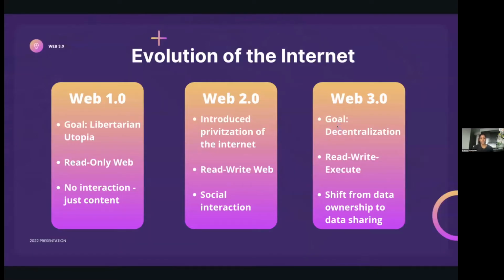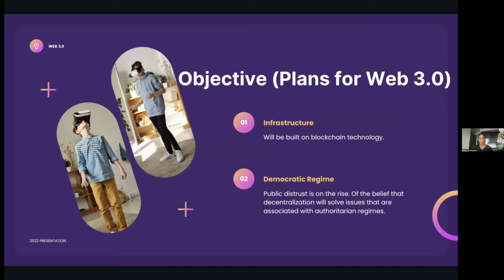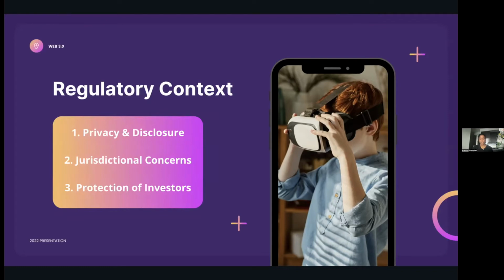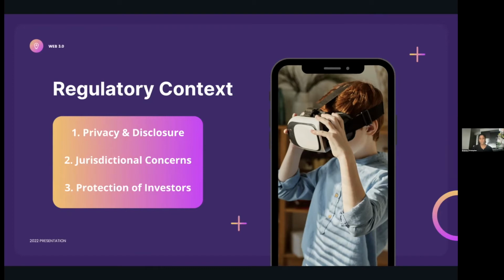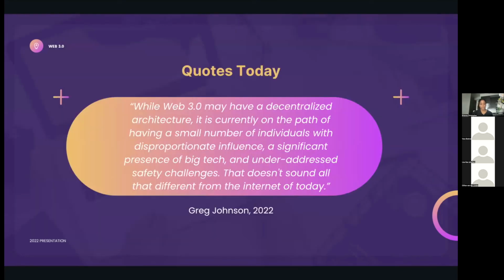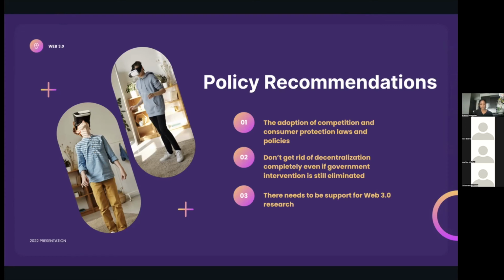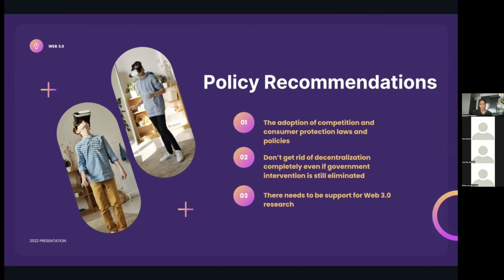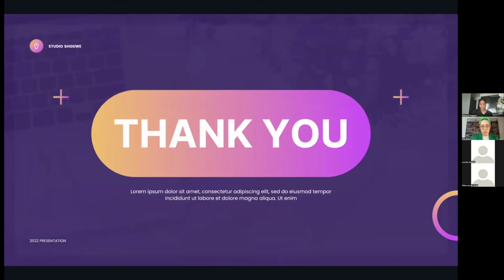Brianna Christopher - Capstone Presentation April 7th 2022